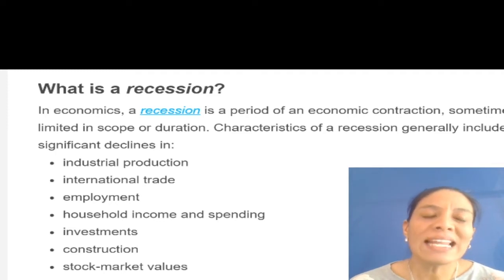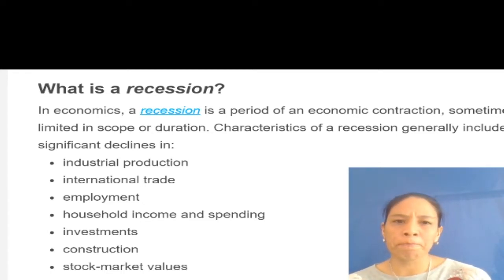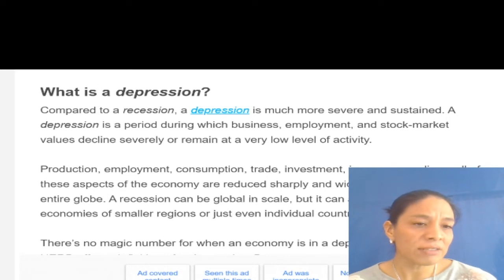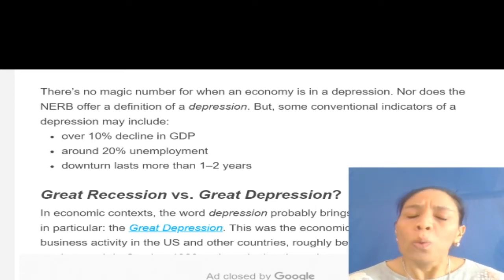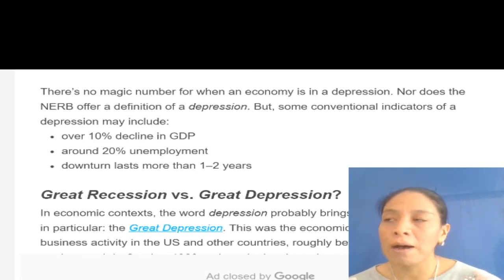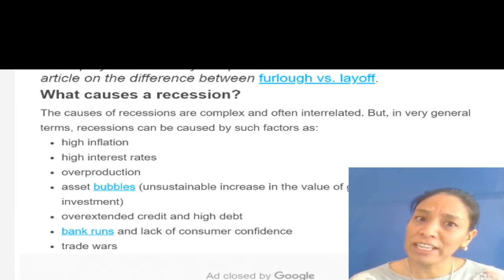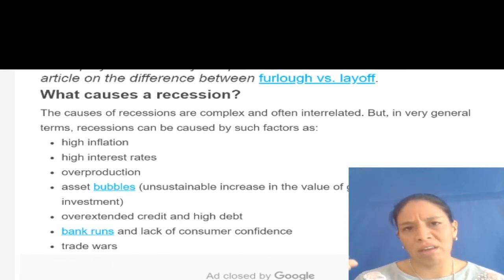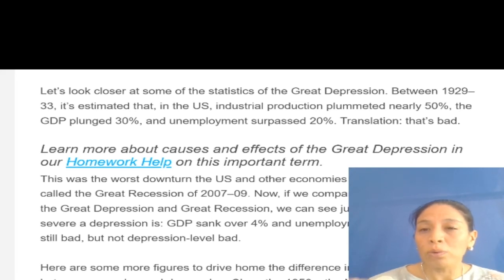Recession vs Depression